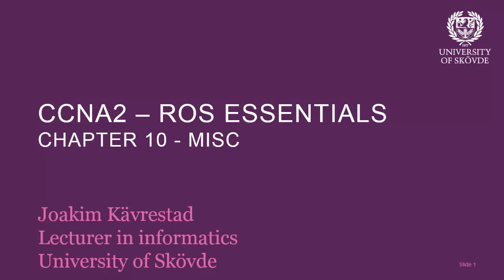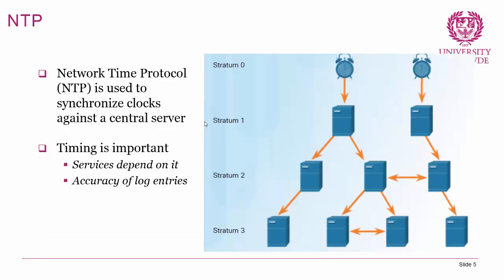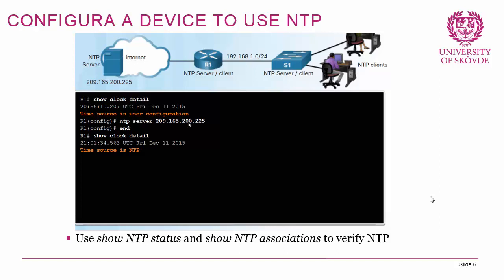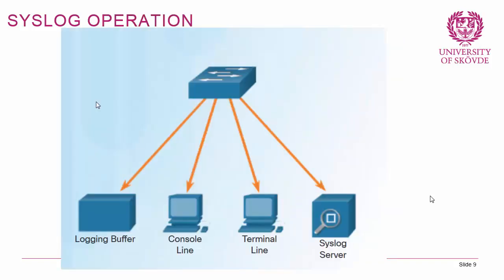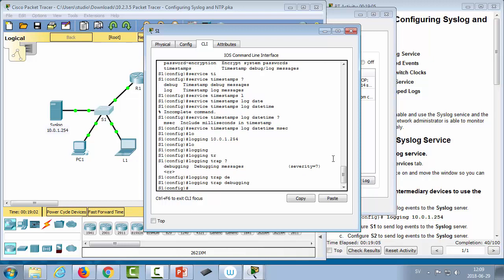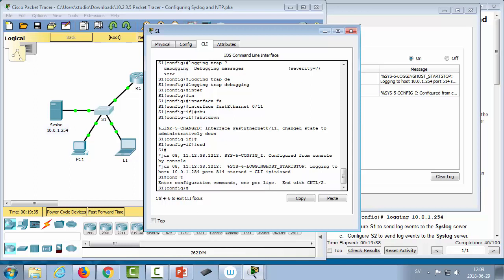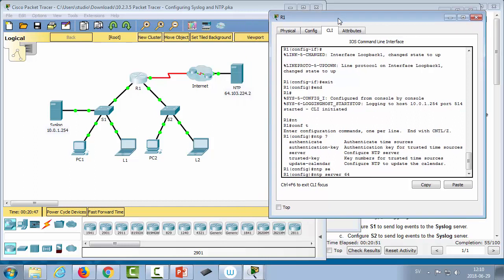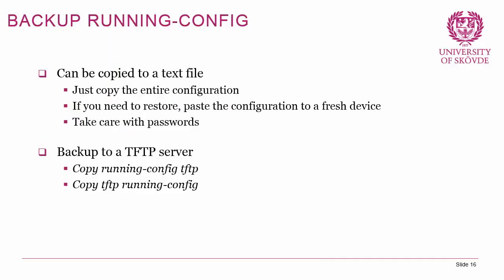CCNA2 Chapter10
CCNA2v6 Chapter10 Misc